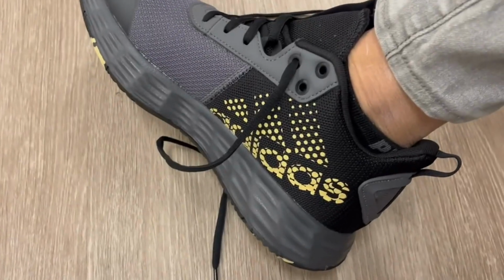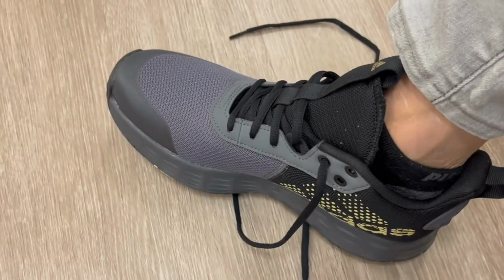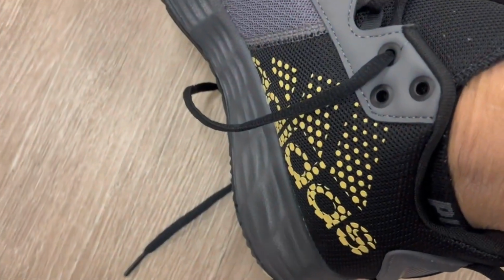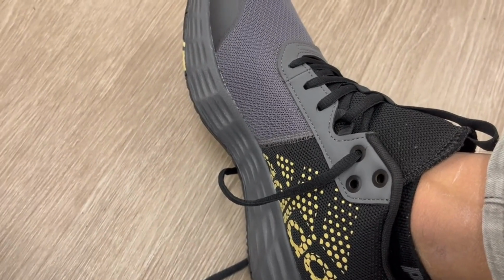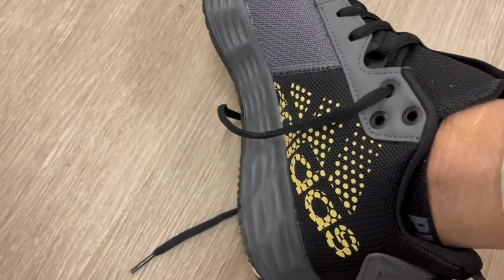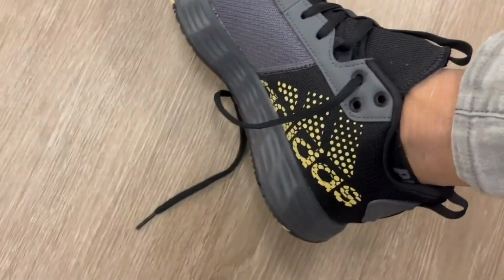adidas Men's Own The Game 2 0 Basketball Shoe Review, great shoes for a game with the boys